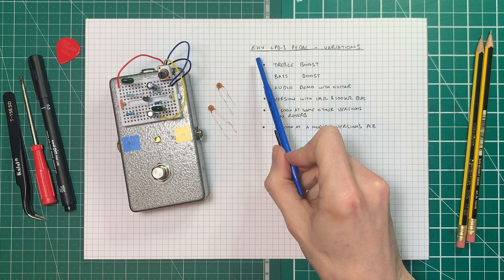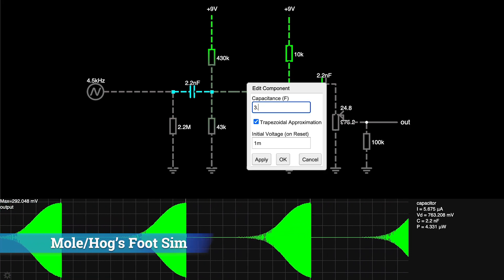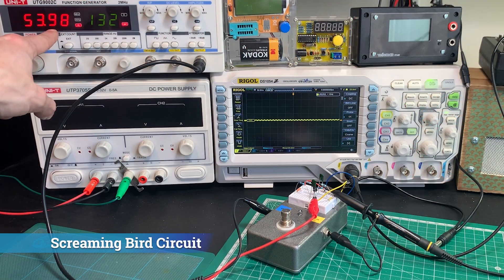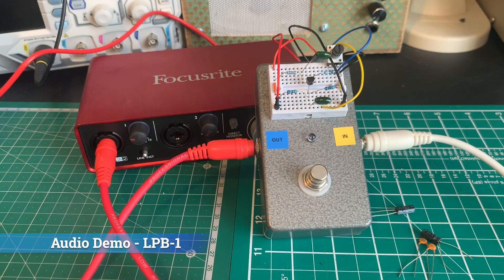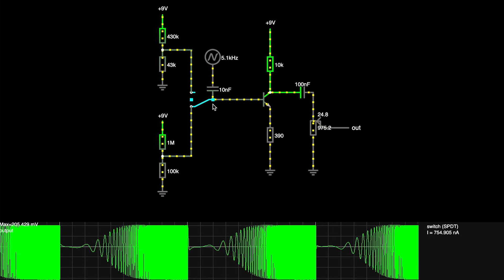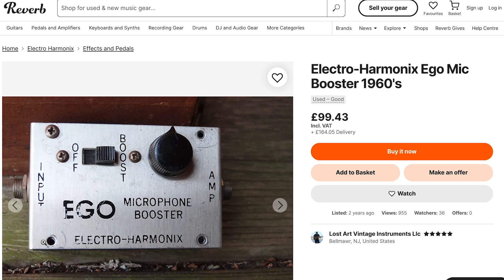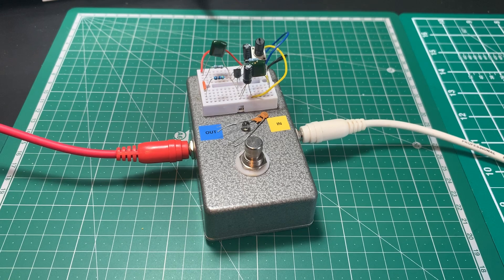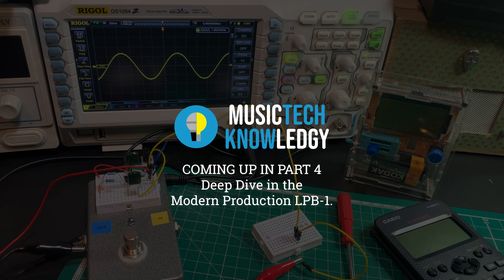Linear Power Booster - EHX LPB-1 - Circuit Analysis - Part 3 - Variants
This video is the third part in a deep-dive into Electro-Harmonix Linear Power Booster pedal, the EHX LPB-1.  Here we look at how the circuit can be adapted into a Treble or Bass Booster, and do a quick audio demo.

The circuit is a simple Common Emitter Amplifier with Voltage Divider Bias and Emitter Degeneration Resistor.

00:00 Introduction
00:40 Falstad Simulations
01:26 Screaming Bird Simulation
02:06 Mole Simulation
03:54 LBP-1 Circuit Frequency Response Recap
04:03 Screaming Bird Frequency Response
04:54 The Mole Frequency Response
05:36 Quick Audio Demos
05:58 Bypassed Audio
06:16 Standard Boost Audio
06:40 Bass Boost Audio
07:23 Treble Boost Audio
07:47 Audio Demo Summary
08:18 Different Bias Resistor Version
10:16 Looking at Versions on Reverb (not sponsored)
12:35 The Modern LPB-1
12:55 Modern LPB-1 Extra Component Identification
14:45 Coming up in Part 4

Coming up in Part 4 - A deep dive into the modern production version of the LPB-1 including those Ferrite Bead Filters, the extra Resistors, and the Power Filtering and Protection components.

I am no expert in electronics. I continue to consider myself a curious hobbyist who is fascinated by audio electronics.  However, as I make these videos my knowledge increases massively and I hope yours does too. If you're unsure about the more technical side of things, my best advice is just to get started, mistakes and corrections (and the occasionally popped component) are how we learn.

If you'd like to support my channel and get some cool stickers, you can find my Etsy Store here and I'm currently working on two pedals kits of the the OpAmp Boost and Common Emitter Circuits, watch this space!